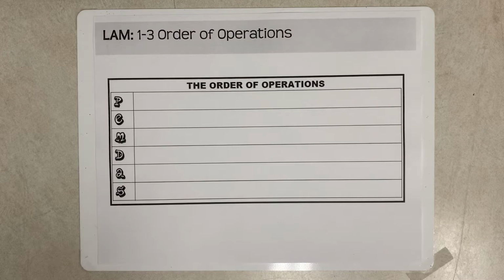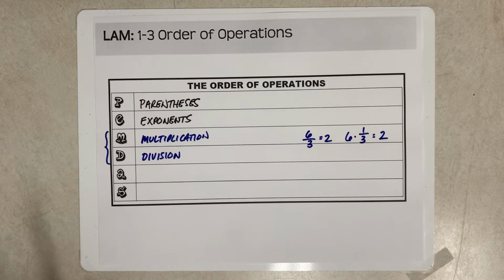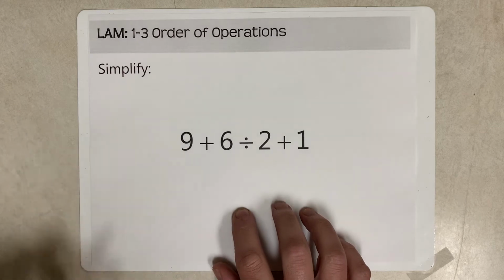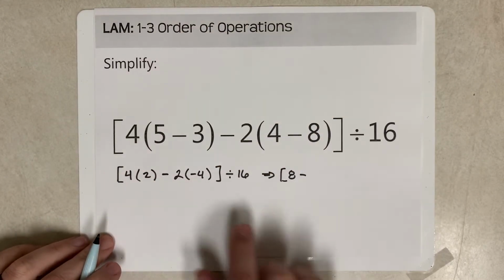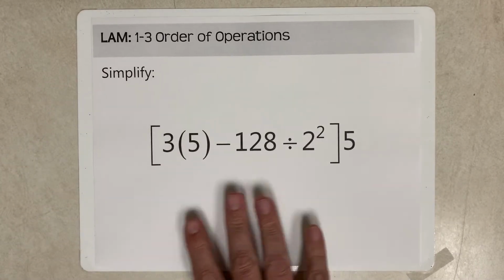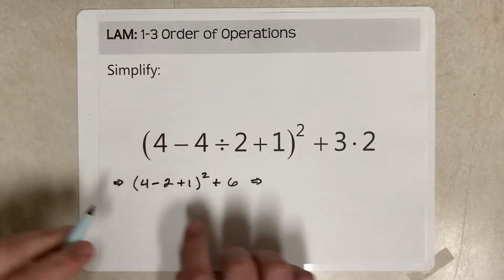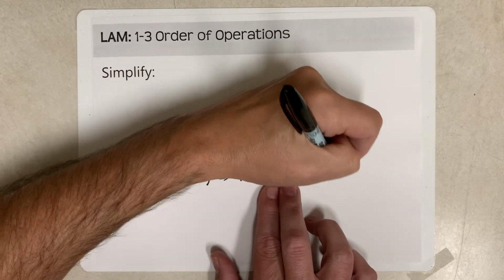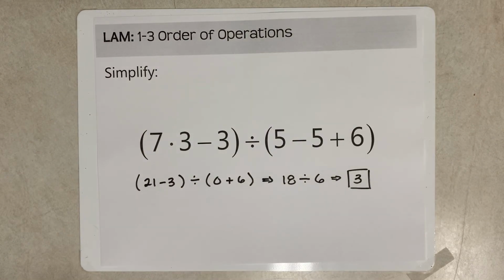Order of Operations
This video explains how to use the order of operations to simplify expressions.